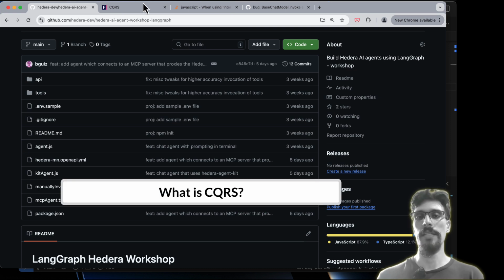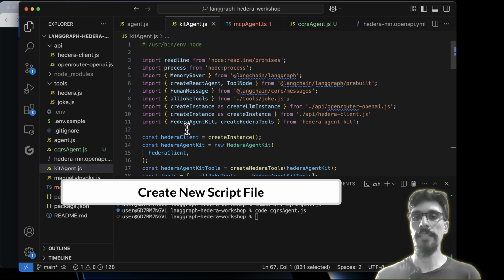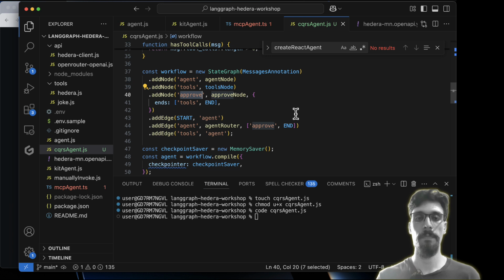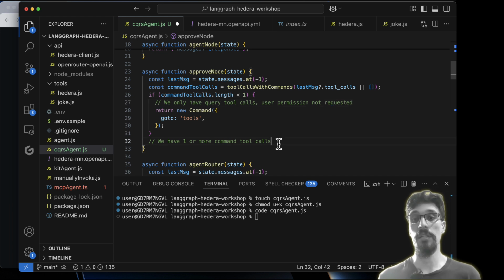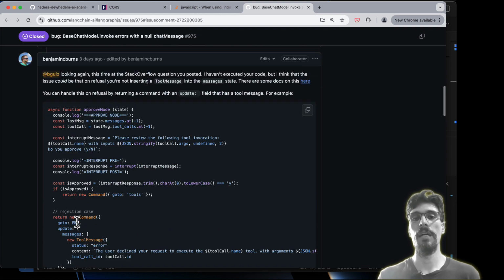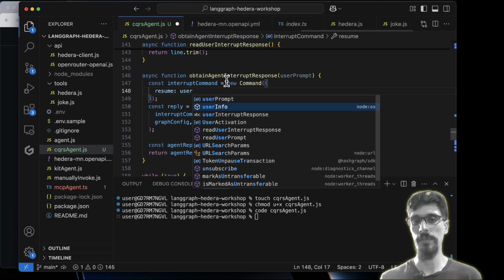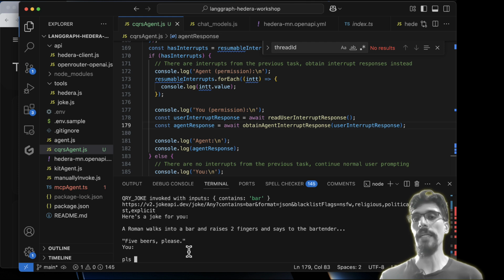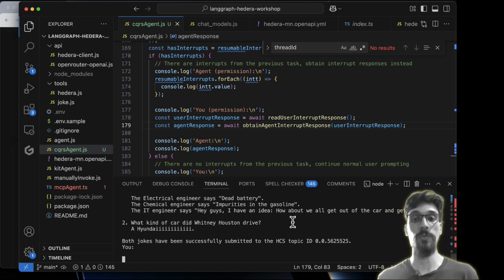Human-in-the-Loop & CQRS - Blockchain AI Agent workshop with LangGraph + Hedera, Part 7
🛠️🧠 Learn how to integrate Human-in-the-Loop and CQRS (Command Query Responsibility Segregation) into your AI agent workflows using LangGraph. In this hands-on tutorial, we build an advanced blockchain AI agent step-by-step, highlighting how to manually implement CQRS logic using `StateGraph` and `interrupt`. You'll discover how to separate read-only queries from commands which submit blockchain transactions. You'll learn how to implement human approval for those commands using interrupts, to gain permissions for transactions on the Hedera blockchain. Tech stack includes LangGraphJs, LangChainJs, OpenAI, Open Router, and Hedera.

🔹 Why this matters:
- Gain control over blockchain transactions with human verification 🔑
- Optimise your AI agent with CQRS architecture 📐
- Enhance trust and transparency in automated blockchain interactions 🛡️

👨‍💻 Key Takeaways:
1️⃣ Understand CQRS and its relationship to autonomy within AI agents
2️⃣ Replace the prebuilt `createReactAgent` with a manually defined `StateGraph` for the AI agent to enable more complex workflows
3️⃣ Implement Human-in-the-Loop using LangGraph `interrupt`
4️⃣ Update the chat loop to include Human-in-the-Loop

⏰ Chapters / Timestamps:
00:00 - Intro
01:00 - What is CQRS? (theory)
01:58 - What is Human-in-the-Loop? (theory)
03:52 - Create new script file
04:12 - Define StateGraph for AI agent
05:06 - Compile StateGraph into a runnable AI agent
06:13 - Define agent node and agent router
06:53 - Define agent router
07:55 - Tool call approval logic (theory)
09:32 - Inspect tools calls and interrupt
10:53 - Human reply to interrupt
11:38 - Rejecting tool calls properly (problem)
12:34 - Shout out to Ben Burns from the LangChain team
13:21 - Rejecting tool calls properly (solution)
14:08 - Handle interrupts in chat loop
15:22 - Resume AI agent workflow graph after interrupt
16:50 - Cleanup
18:05 - Run the AI agent
19:28 - Verify the tool call on Hashscan
19:56 - Complex AI agent workflow prompt
21:30 - Verify parallel tool calls in Hashscan
21:44 - Wrap up